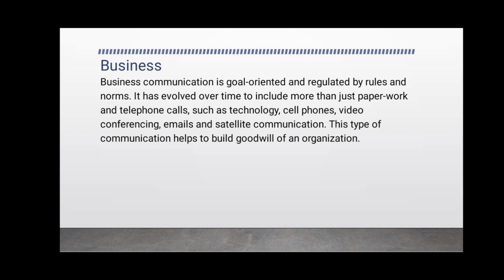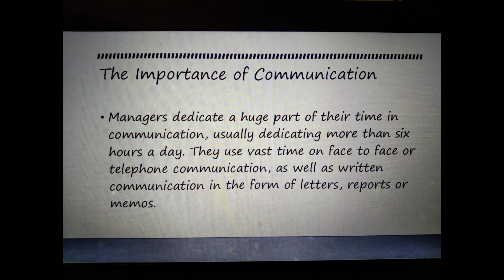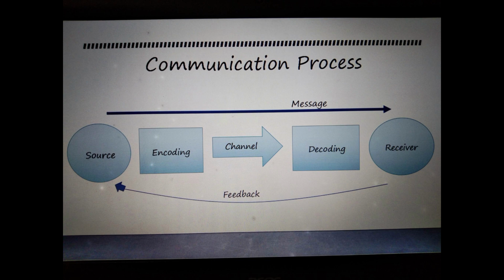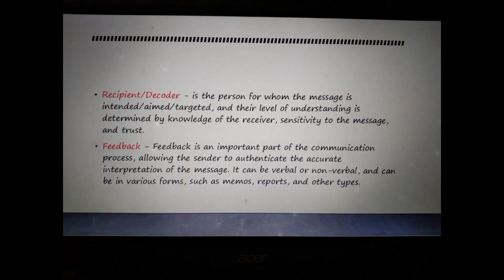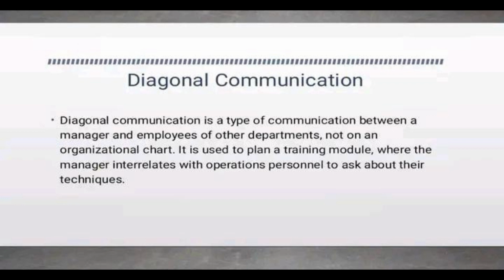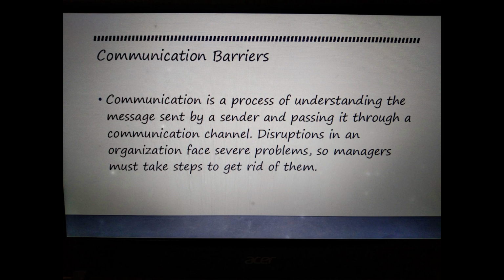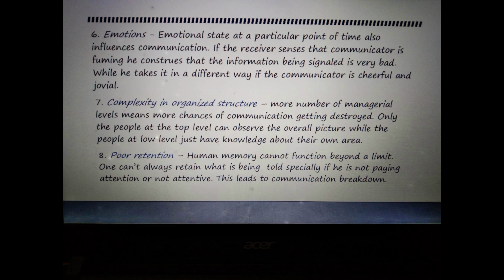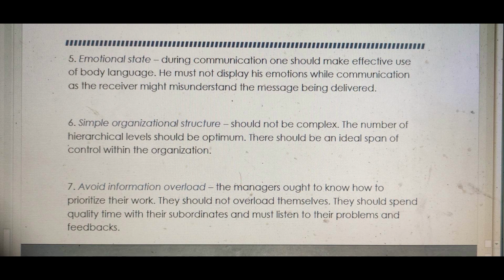Nature of communication(Group4)